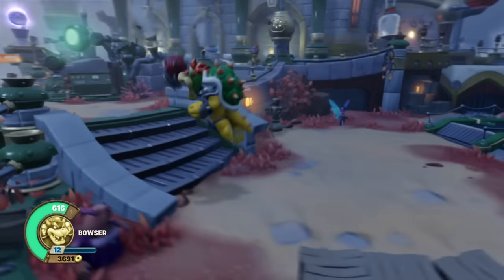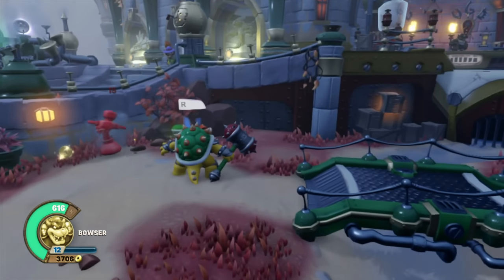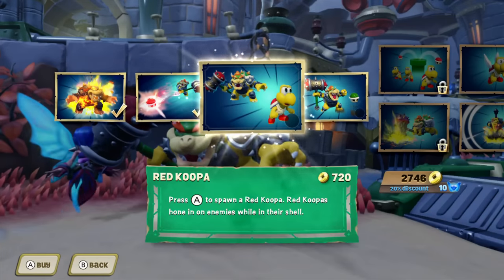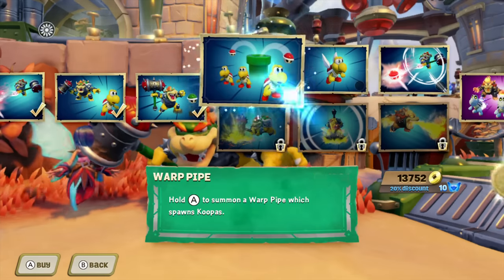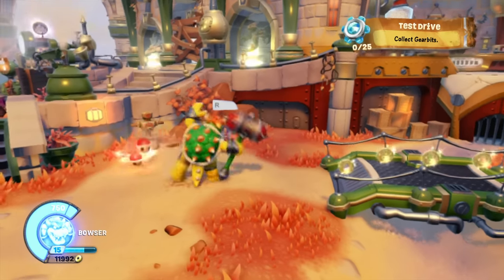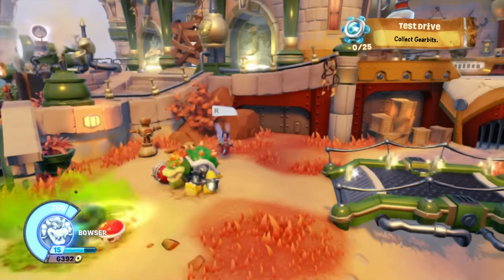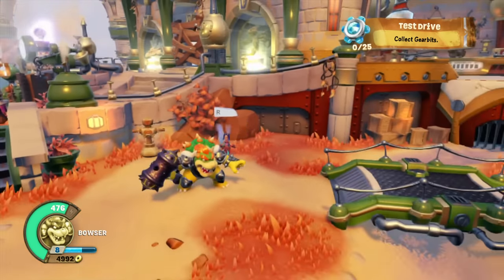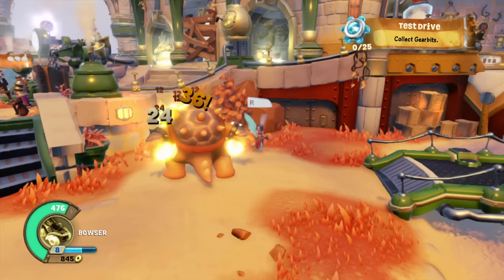Hammer Slam Bowser Top and Bottom Upgrade Paths - Skylanders Superchargers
Skylanders Superchargers - Hammer Slam Bowser 's  Koopa Commander and Molton Monstrosity Upgrade Paths (Top and Bottom paths)

This video shows the melee upgrade path (Top Path) for Hammer Slam Bowser and the ranged upgrade path (Bottom Path) in Skylanders Superchargers